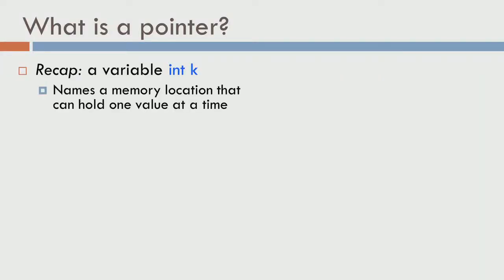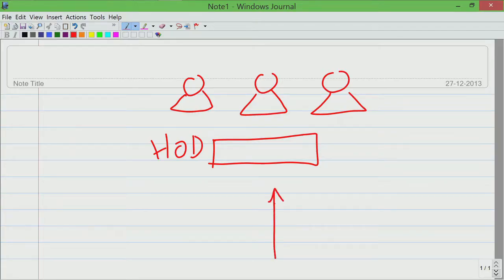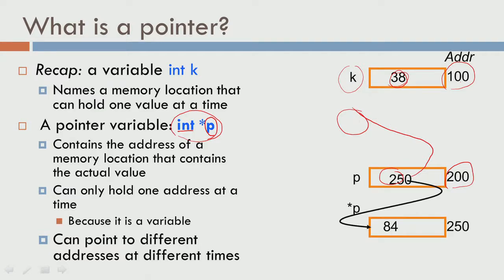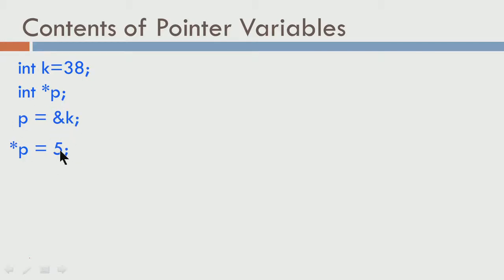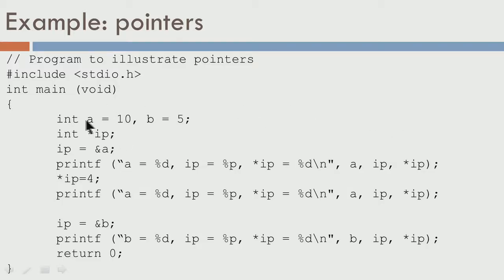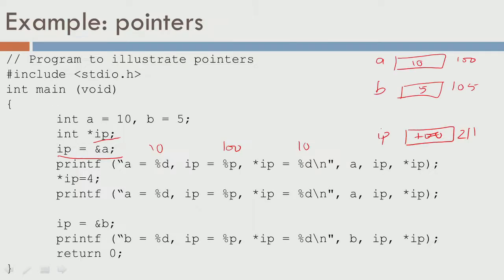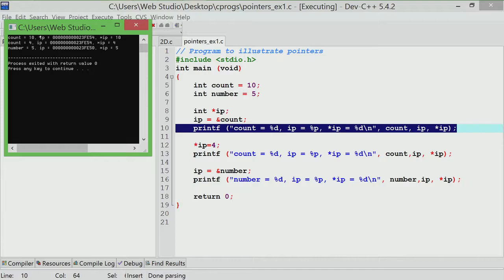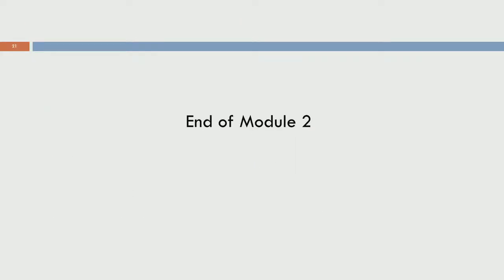Pointers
To access the translated content:
1. The translated content of this course is available in regional languages.
 2. Regional language subtitles available for this course
 To watch the subtitles in regional languages:
 1. Click on the lecture under Course Details.
 2. Play the video.
 3. Now click on the Settings icon and a list of features will display
 4. From that select the option Subtitles/CC.
 5. Now select the Language from the available languages to read the subtitle in the regional language.